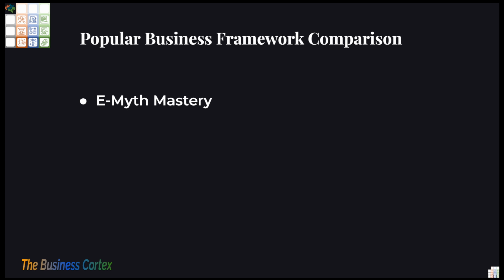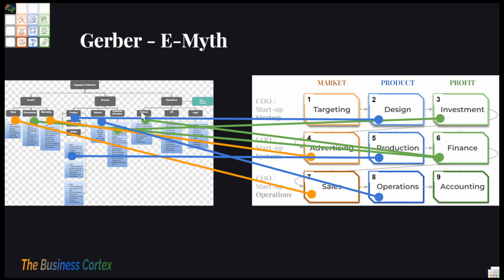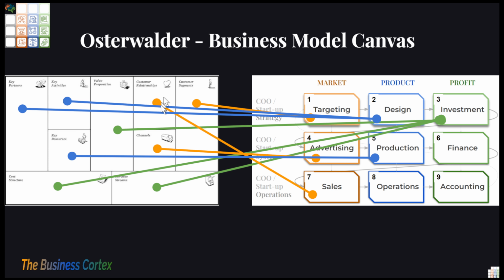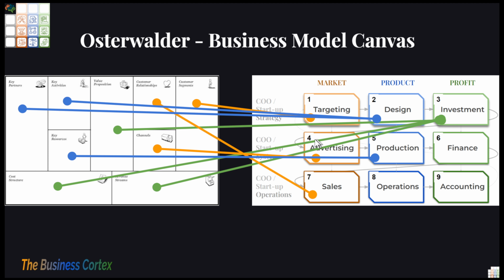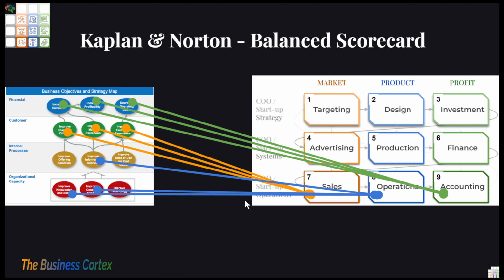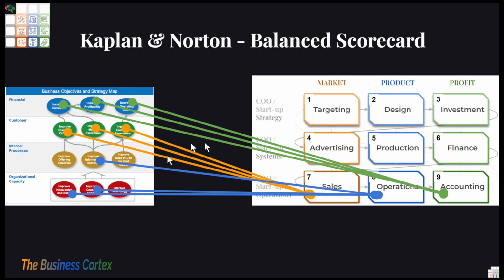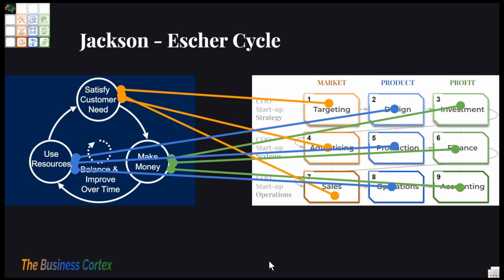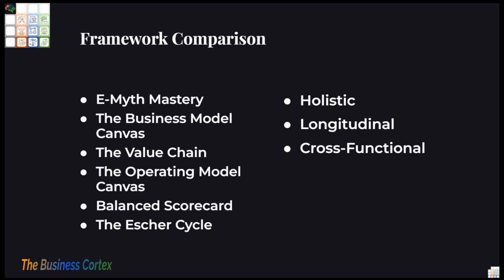Business Framework Comparison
You'll learn how the popular business frameworks you use fit into and gain clarity with just one framework - The Business Cortex.
This means you don't have to learn a new vocabulary, study disparate systems, and try to think of how they relate to one another. Just use The Business Cortex and you'll be covered.